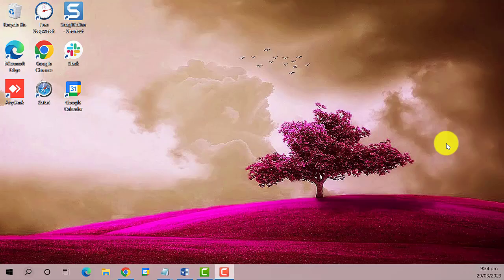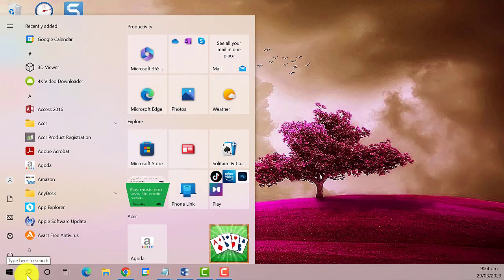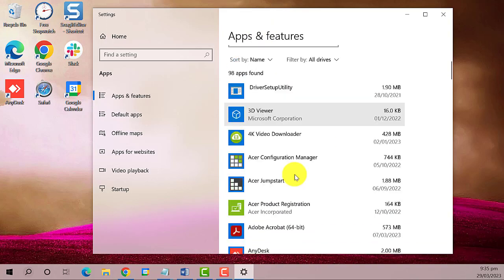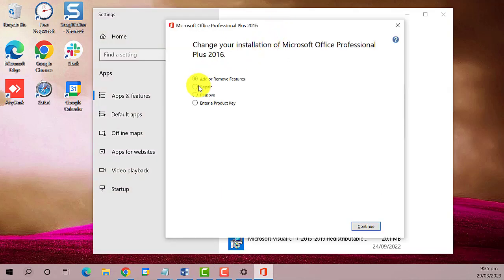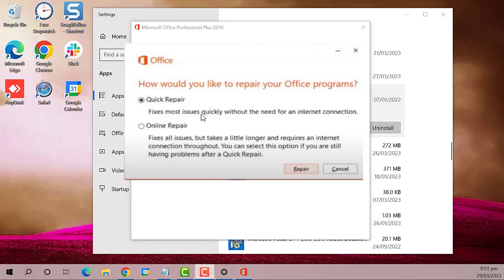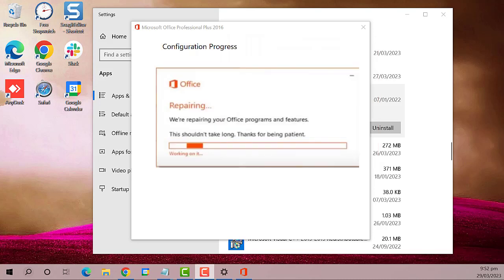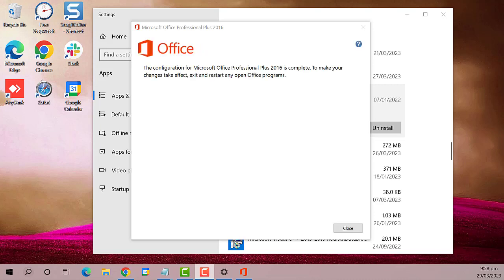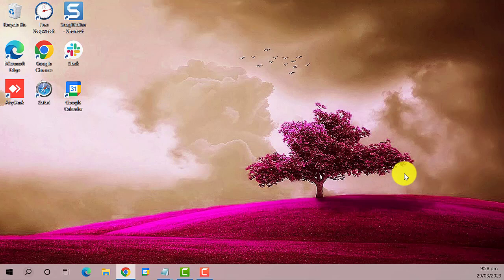How To Fix Microsoft Excel Not Responding on Windows 10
If you are experiencing issues with Microsoft Excel freezing up on your Windows 10 computer, then you've come to the right place. In this video, we'll walk you through some simple steps to fix the issue and get back to being productive.

Our tutorial is easy to follow, and we'll provide you with all the information you need to fix the issue. Whether you're a beginner or an expert, you'll find this tutorial helpful. So, let's get started.

00:00 -Introduction

00:31 -Access the Add or remove Programs

00:43 -Find Microsoft Office